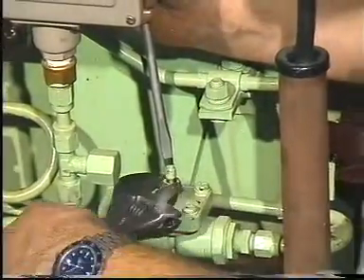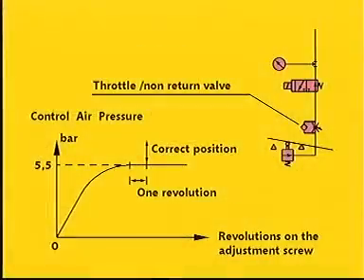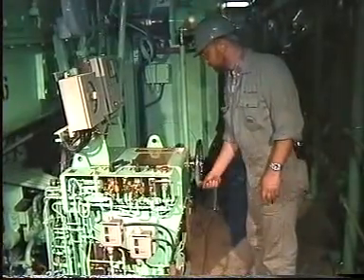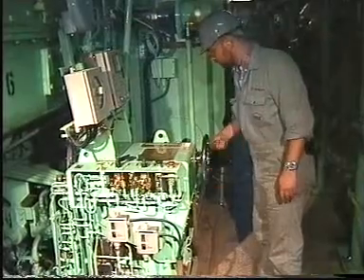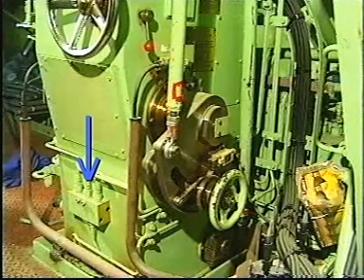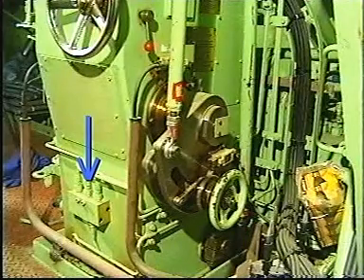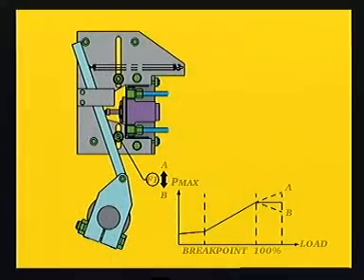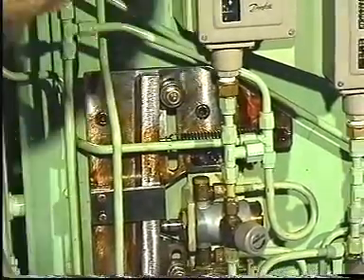VIT system mechanical adjustments